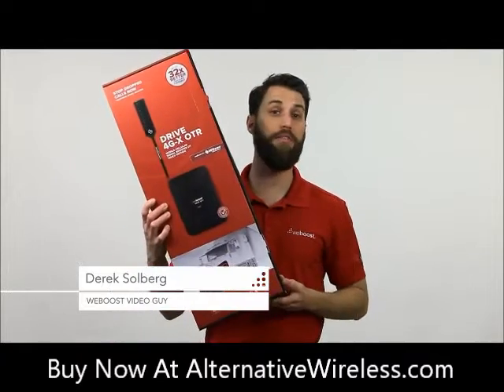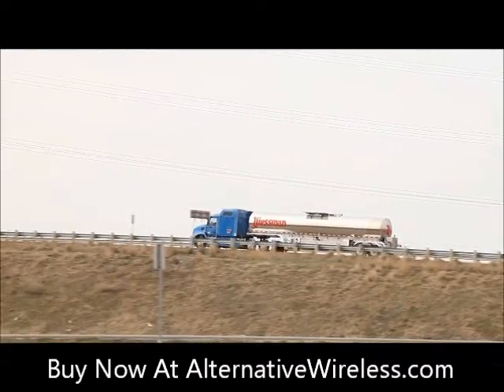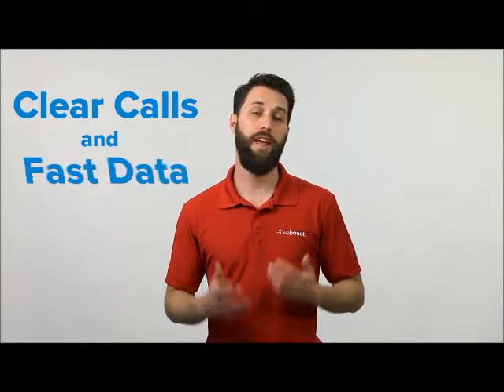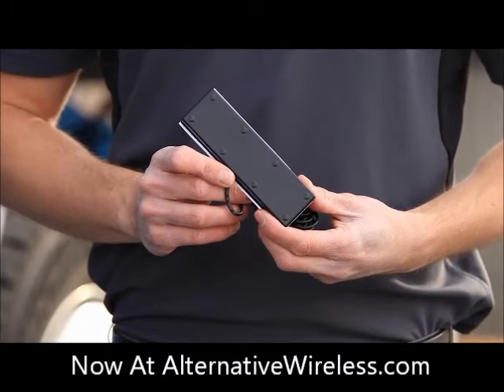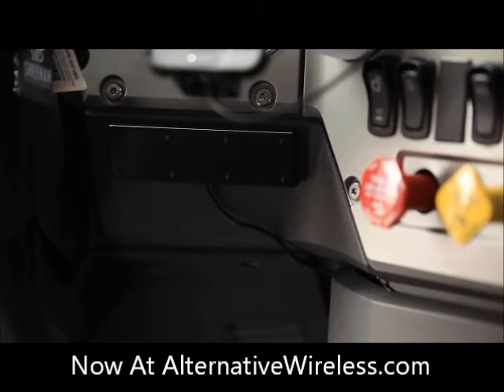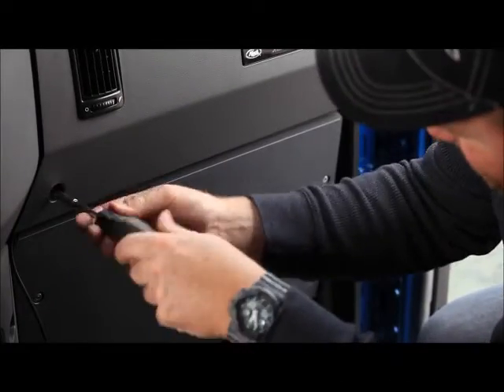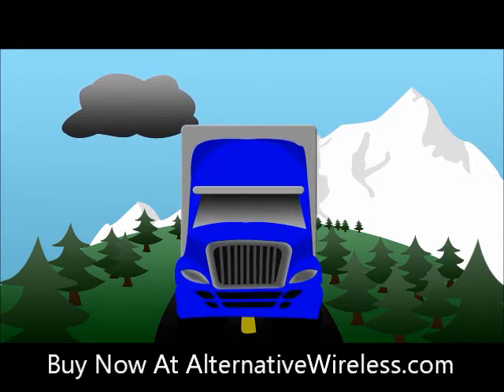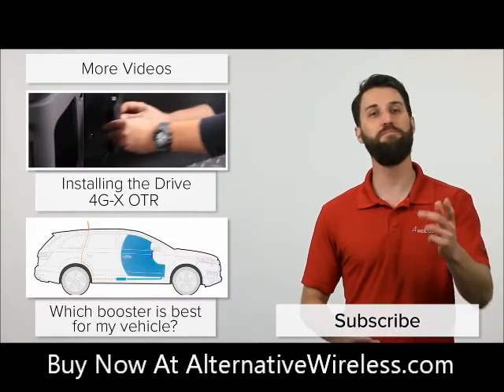weBoost Drive 4G-X OTR Truck Signal Booster @ AlternativeWireless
The new weBoost Drive 4G-X Truck Cell Phone Booster at AlternativeWireless.com.